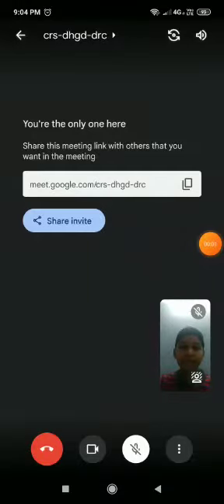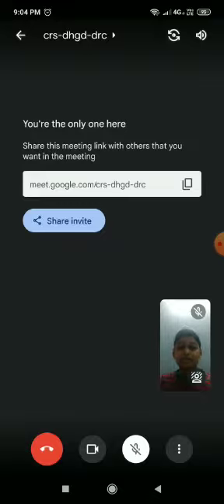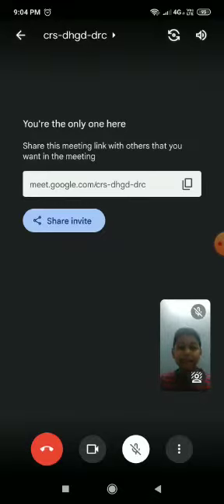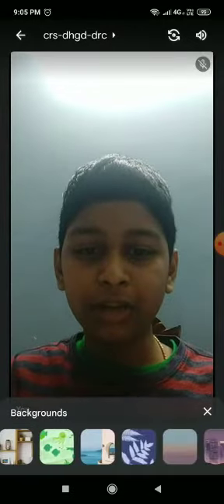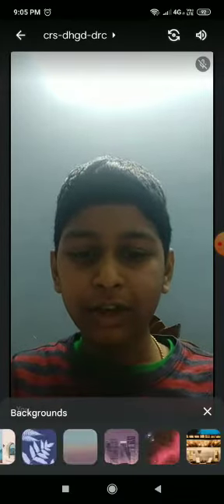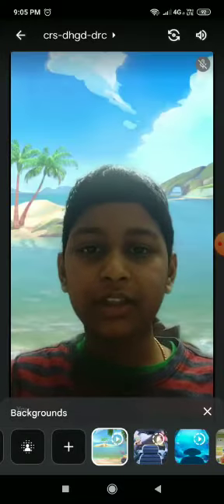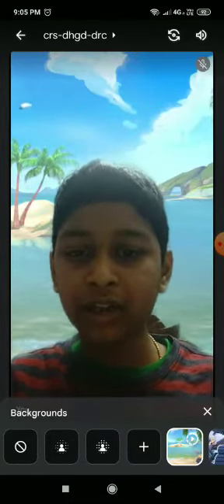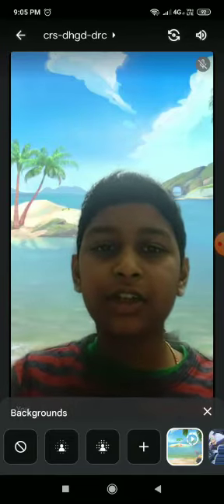How to change background in Google meet in phone without any app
Hope this video helped you and you got to learn something new! New videos coming soon!